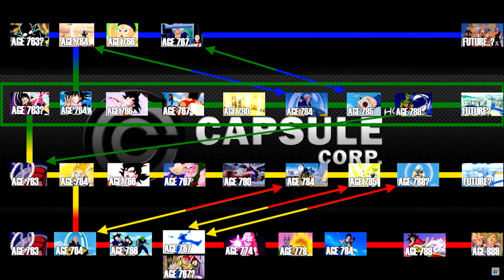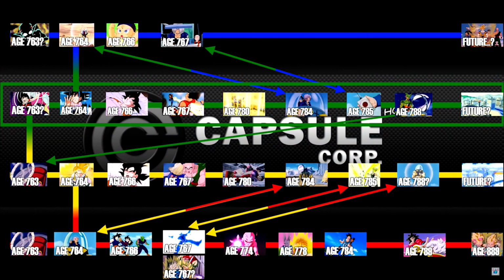more things about dragonball that dont make any sense